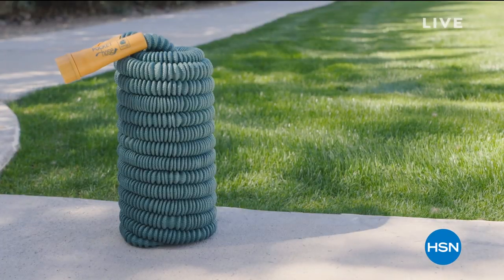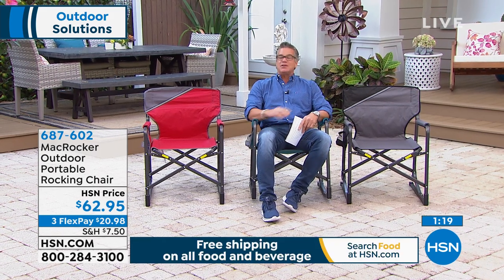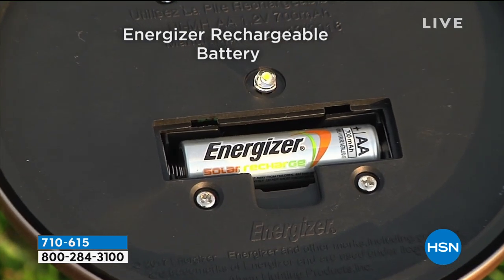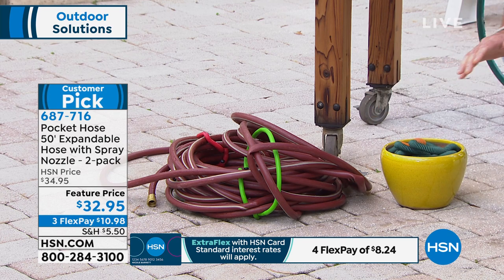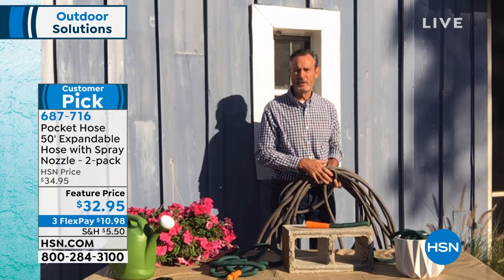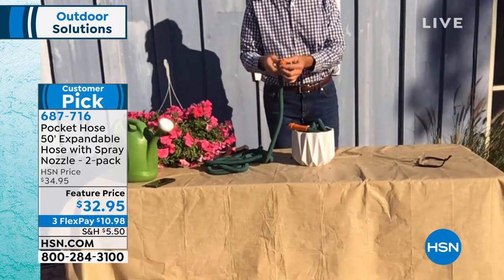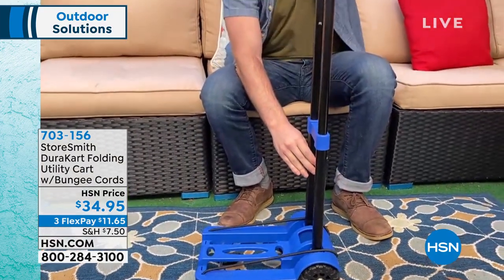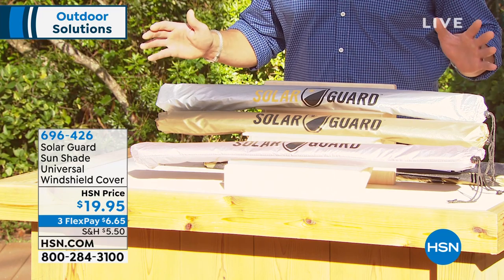HSN | Outdoor Solutions 05.12.2020 - 08 AM